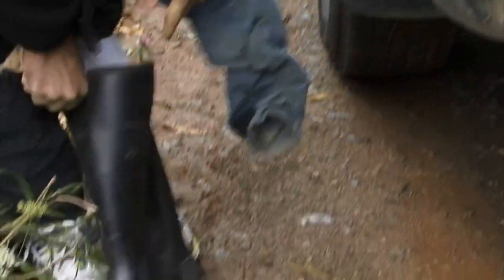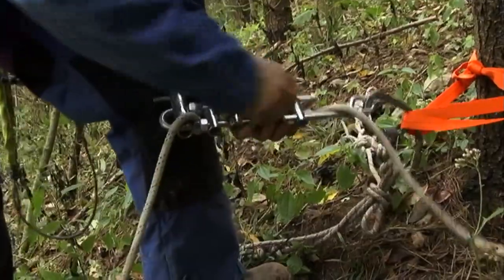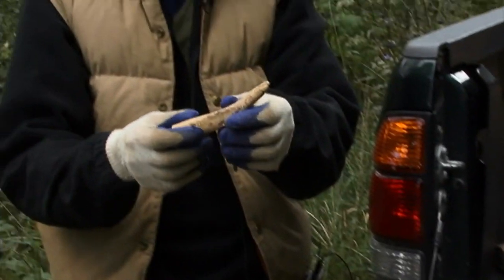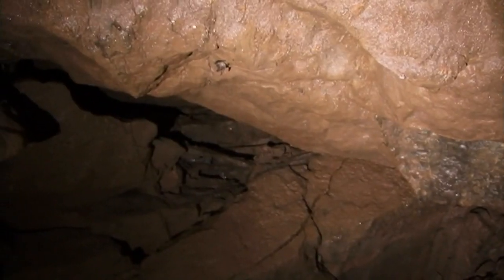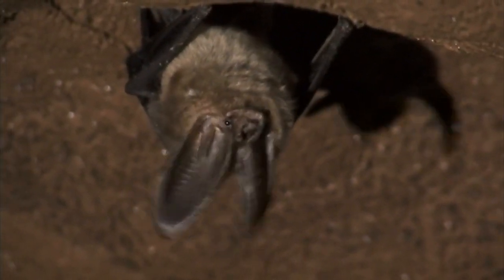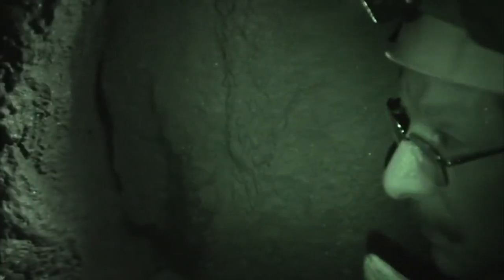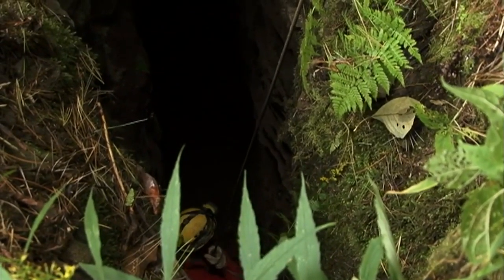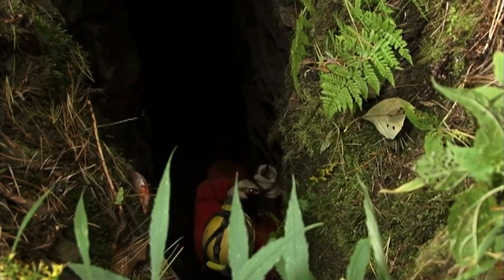WVPB Thunderstruck Cave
West Virginia Public Broadcasting documents a 2008 visit to Thunderstruck Cave, Randolph County, WV, to investigate faunal remains with Smithsonian Institution paleontologist Fred Grady, with support of National Speleological Society cavers Bill Good, Brian Masney, and Don Ferguson. Documented fauna include the extinct Eastern Elk, and a possible Bison; the cave is presently home to the endangered Virginia Big-Eared Bat.

This cave is closed and protected as a part of The Nature Conservancy's Thunderstruck Preserve.